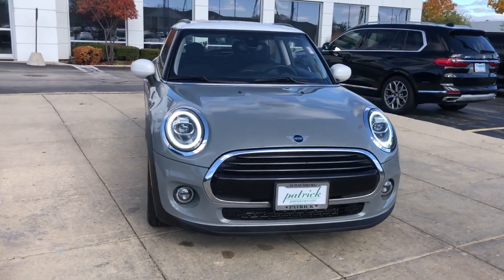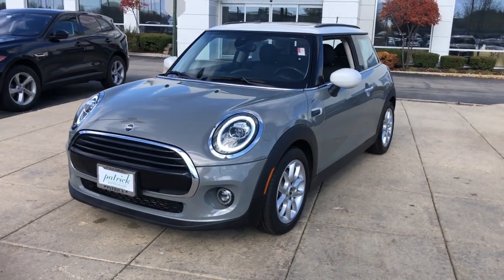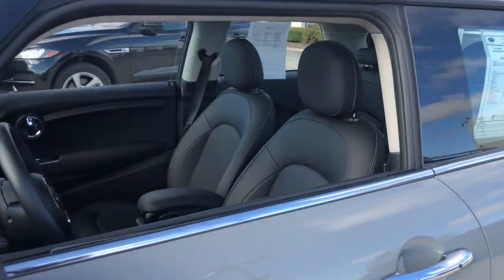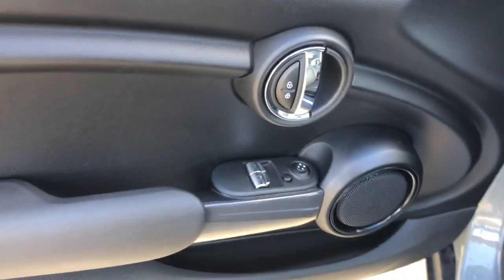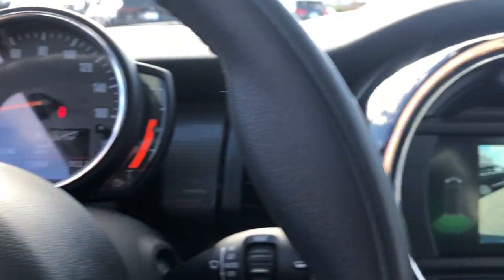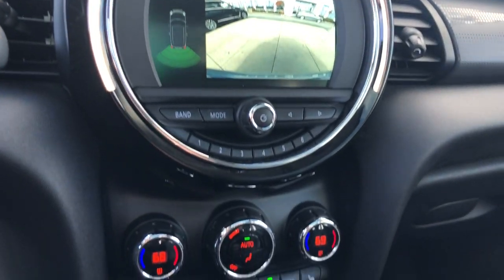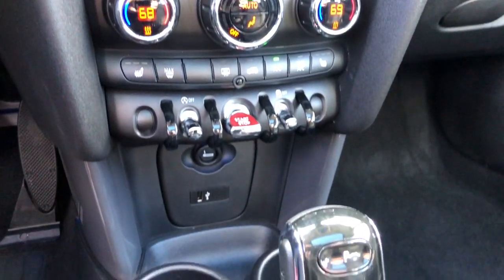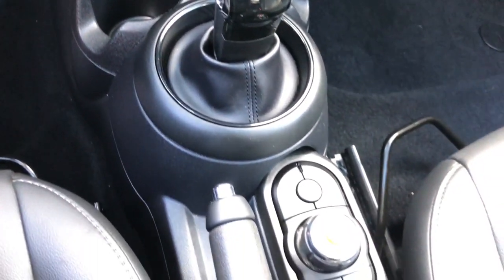2020 MINI Cooper Schaumburg, Chicago, Barrington, Hoffman Estates, Palatine, IL T2244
Gray Metallic Used 2020 MINI Cooper Classic available in Schaumburg, Illinois at Patrick Mini. Servicing the Chicago, Barrington, Hoffman Estates, Palatine, IL area.

Patrick Mini
700 E Golf Rd

Recent Arrival! 2020 MINI CooperbrbrOur used car manager appraised & prepared this vehicle as though he was selling to a family member. Comes with a FREE Carfax history report optional warranty maintenance & protection add-ons tailored to your needs.brbrFully inspected and ready for immediate delivery. Outstanding condition inside and out this 2020 MINI Cooper is well equipped with several options and highly sought after features such as:brbrCARFAX One-Owner. Clean CARFAX. Automatic Climate Control Comfort Access Keyless Entry Heated Front Seats LED Fog Lights LED Headlights w/Cornering Lights MINI Excitement Package Panoramic Moonroof Piano Black Interior Surface Signature Trim Wheels: 16 x 6.5 Loop Spoke Silver Alloy.brbrWe believe you deserve it all. Thats why at Patrick BMW youll experience luxury & value. In 2021 we are celebrating 40 years serving you & the Schaumburg Community.brbrWhat do you get when shopping for a vehicle at Patrick BMW?brbr-Transparent Pricingbr-Flexible Payment Choices & Optionsbr-Ability to shop & test from home work or on the roadbr-5 Easy Online Buying Steps with Patrick Direct or simply call 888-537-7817br-Online trade-in evaluationsbr-Consulting instead of sellingbr-Friendly and professional staffbrbrWe hope your journey with us continues after you purchase & consider the next time you or someone you know is in the market for car. Visit PatrickBMW.com under LEARN MORE to read about our commitment to you. Its in our DNA! Its how we do business! Its a Patrick thing!brbrAdditional offerings at Patrick BMWbrbr-Turn-In Upgrade Trade-In or Sell Your Car with the Patrick Exchange.br-Patrick Auto Body & Certified Collision Repair in Schaumburg & Naperville IL.br-Let a Patrick BMW Client Advisor become your personal shopper. Let them know what youre looking for & we find it for you.brbrFind Patrick BMW a BMW new & used car dealership near you in Schaumburg 1 mile west of Woodfield Mall 30 miles west of Chicago 25 miles northwest of Oak Park IL. or 37 miles northeast of downtown Naperville IL.brbrTaking Care of You Every Day Thats the Patrick promise!brbrWe do our best to be as accurate as possible with our listings & descriptions. We do ask that you verify equipment mileage & pricing with a client advisor prior to purchasing. Pricing is subject to change without notice.